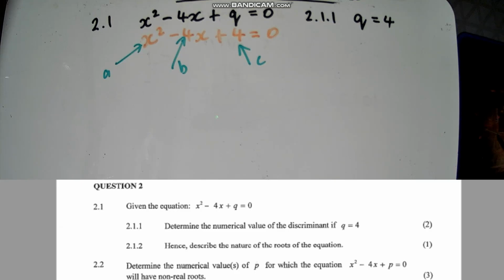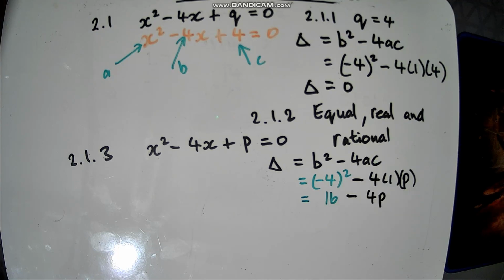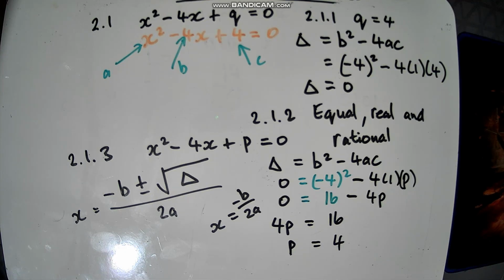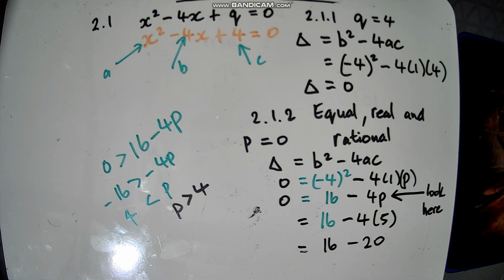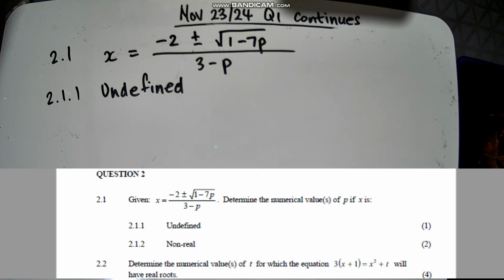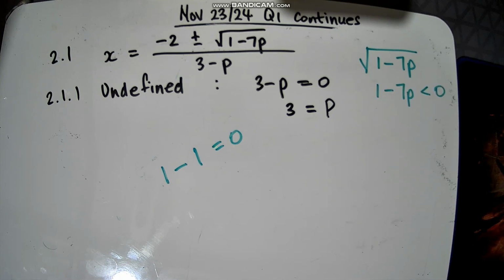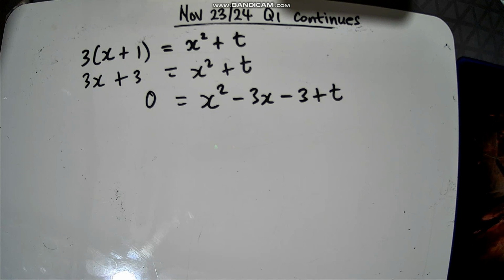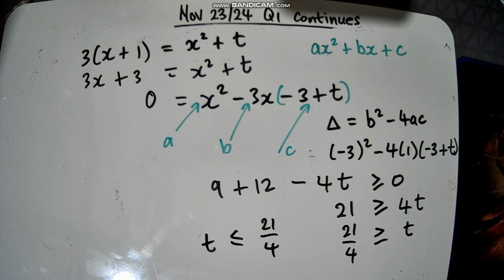Question 2 2023 and 24 nature of roots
nature of roots Q2 November